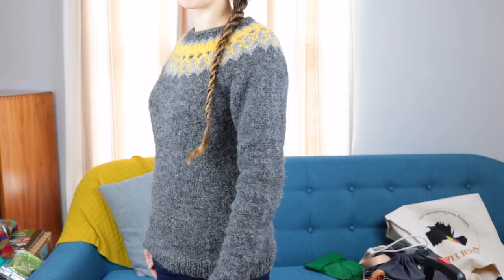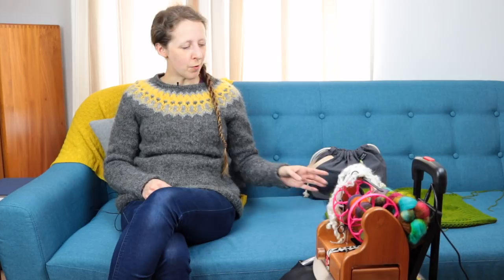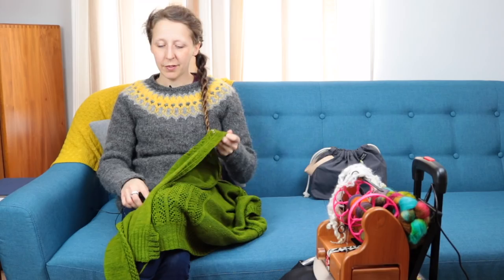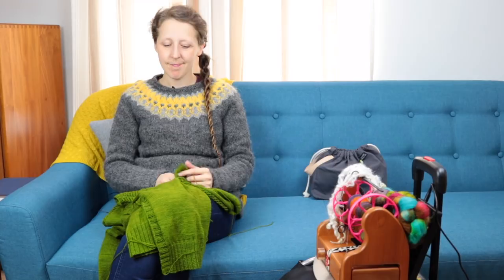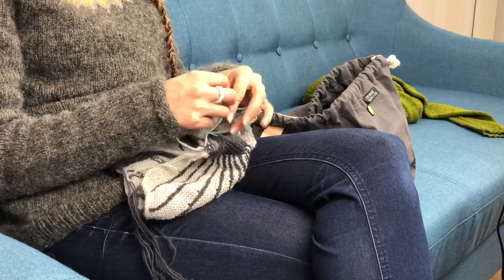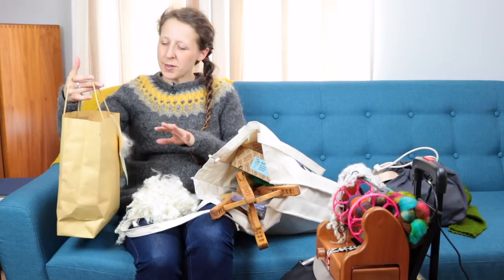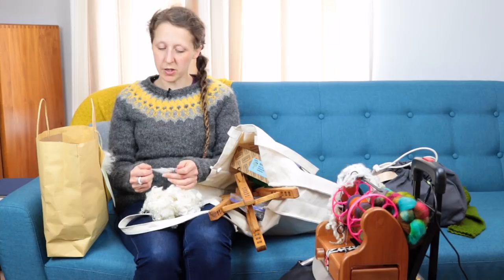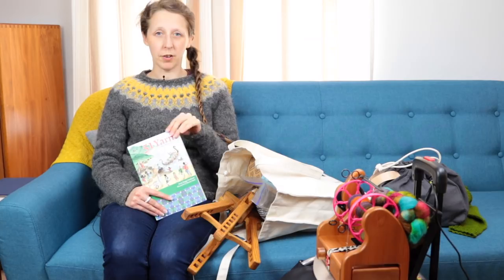Episode 16 — Wonderwool Recap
A packed episode including two finished projects, some works in progress and my Wonderwool recap!

Some things I talk about...

Knit 1 Bike 1 by Janet Renouf-Miller